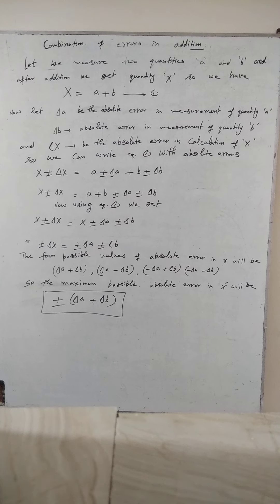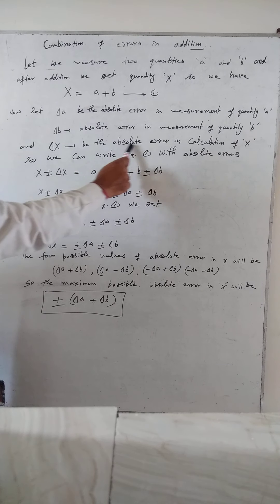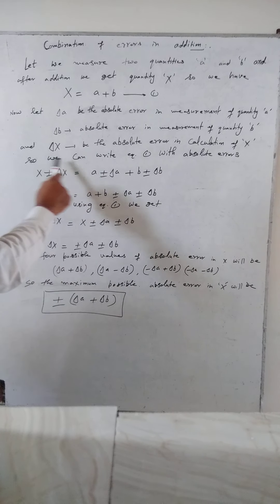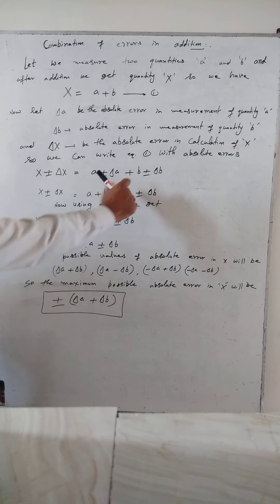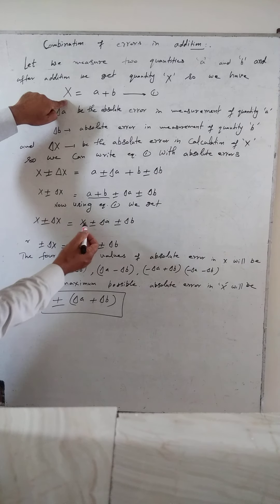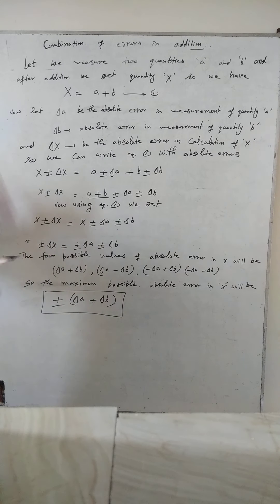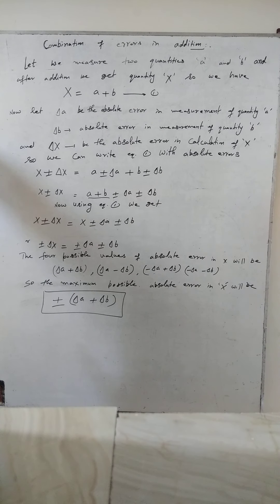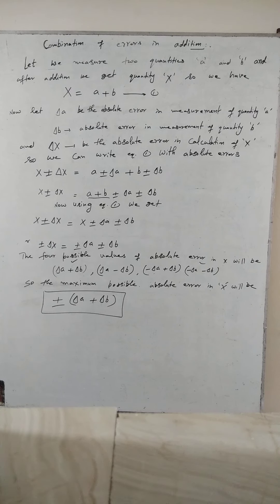Propagation of Error in addition